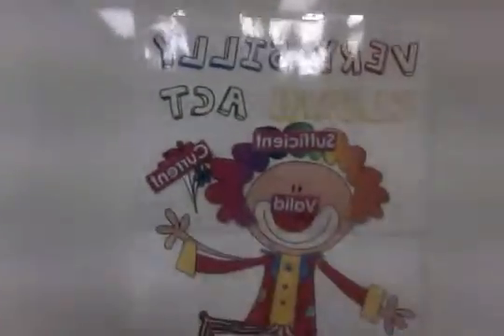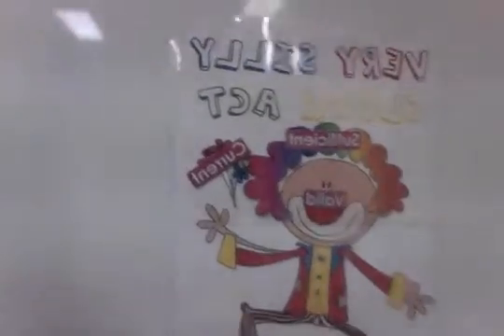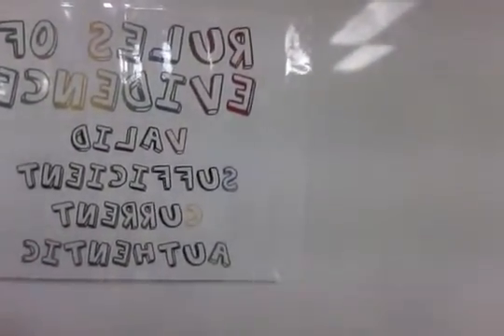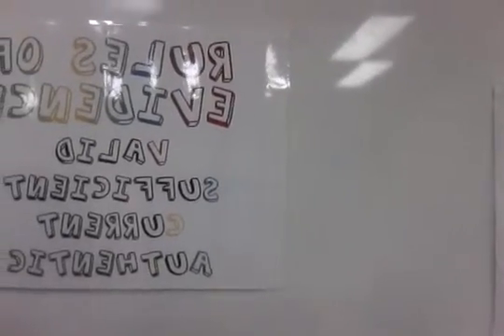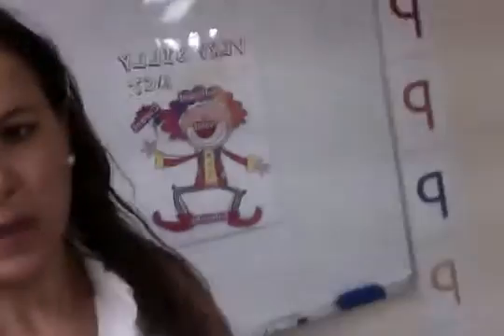Rules of Evidence: Valid {Part 1} (TAE40110)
Sorry about the words showing up backwards on my posters???!

Listen in for some insights into 'validity' from a Vocational Education and Training (VET) perspective in Australia.   This video pertains to applying this rule to the assessment process as a trainer and assessor in the VET sector.

National Corporate Training
Emily Gunkelman

Relating to TAE40110 Certificate IV in Training and Assessment
TAEASS401B, TAEASS402B, TAEASS403B

rules of evidence vet
rules of evidence wa
rules of evidence western australia